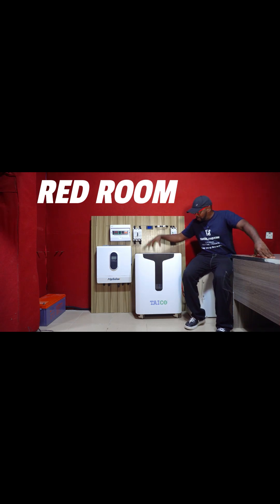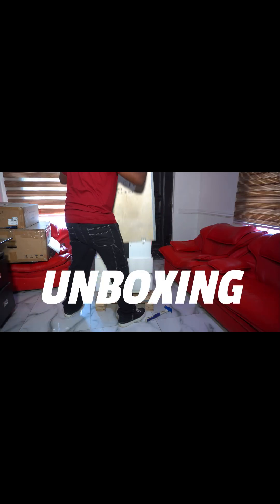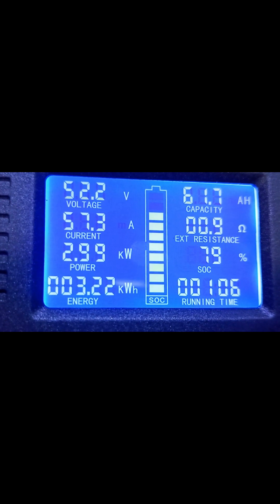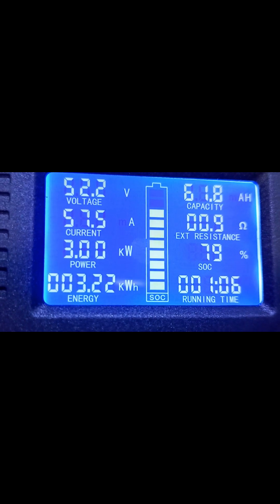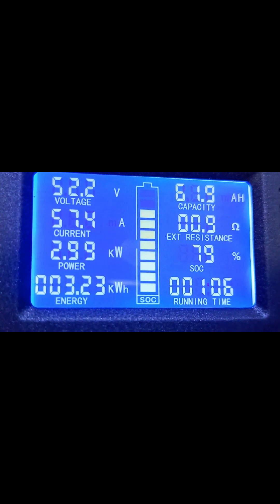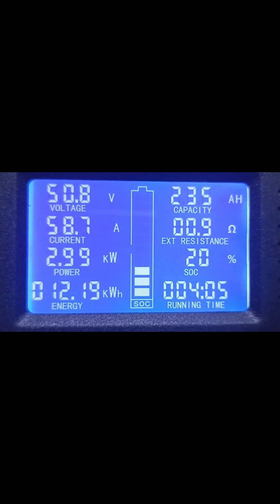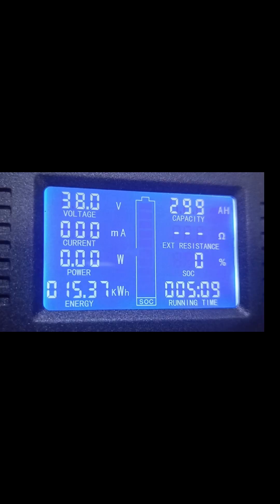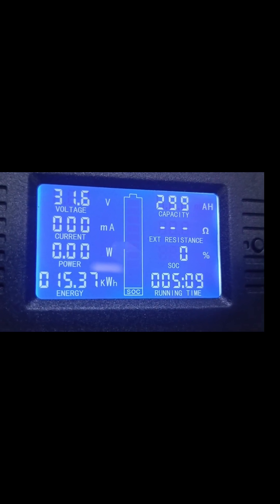Performance Evaluation of the TAICO 15kW Lithium Battery Under Full Load Conditions